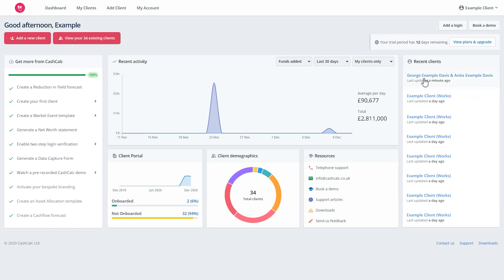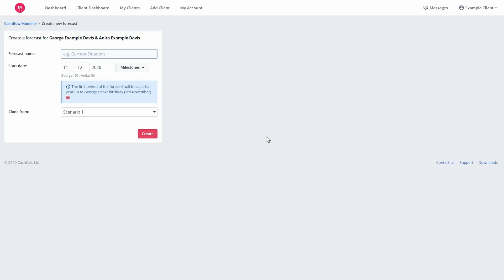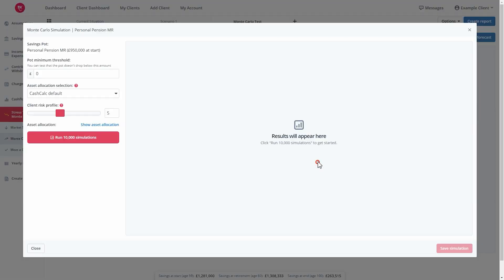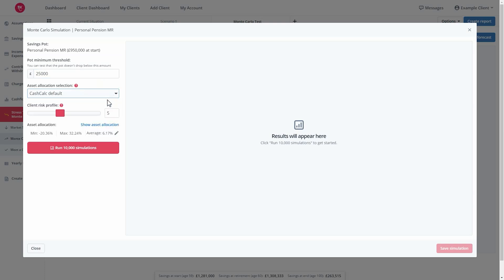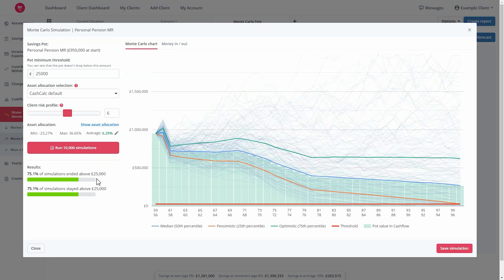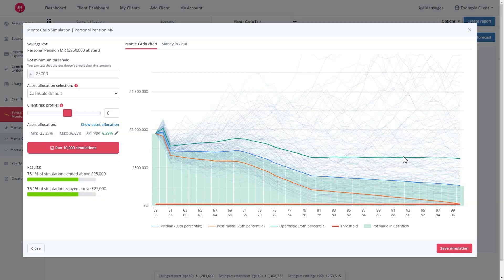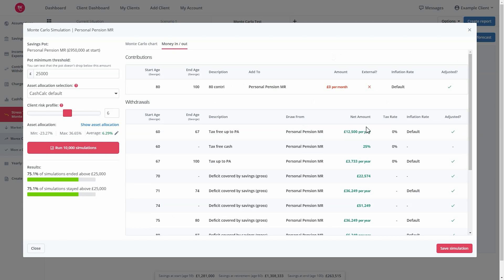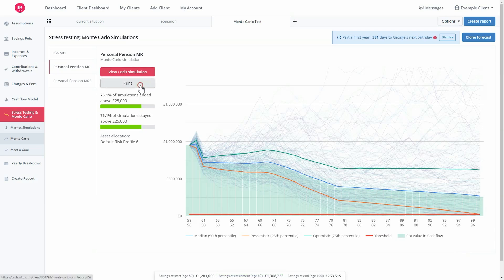How To: Stress test a savings pot using a Monte Carlo simulation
CashCalc's Cashflow Modeller now includes Monte Carlo simulations.